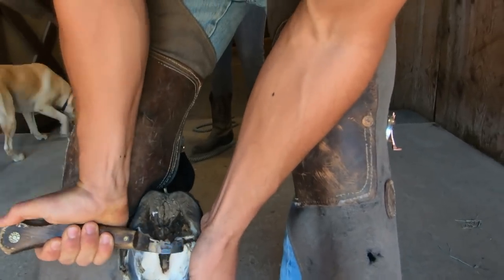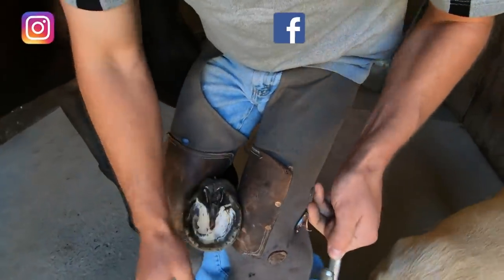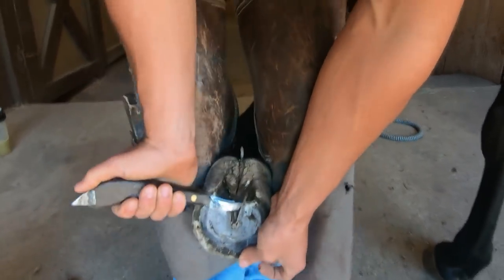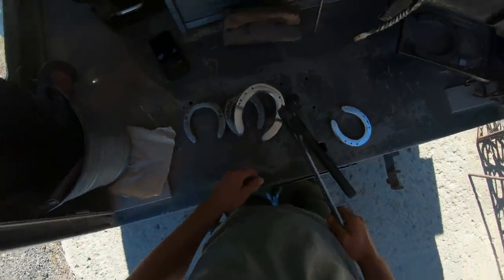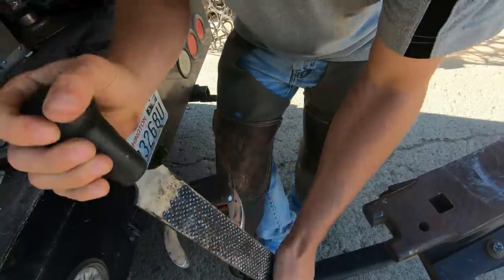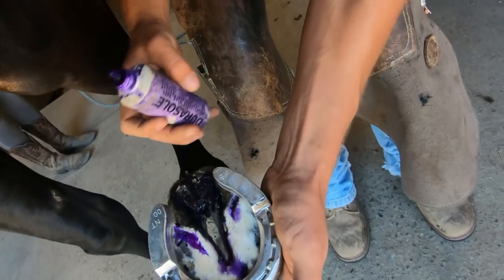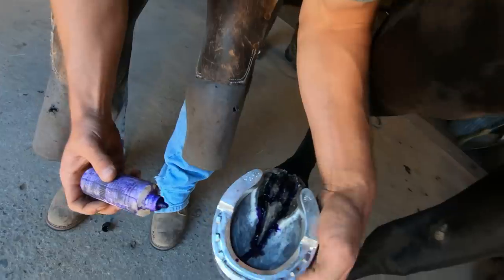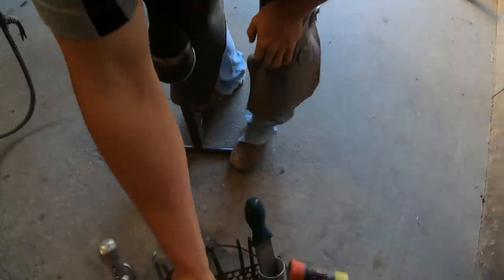HORSESHOEING for NAVICULAR Disease and THRUSH // HIGH HEELS???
Today we are working on a horse with navicular disease and thrush. We're using an open heeled navicular shoe and some thrush treatment to help him on his way. Let us know if you have any questions and let us know where you're from!

T-shirts:
Because of your suggestions and requests:

Here is a link to our shirts being made! She does an excellent job!